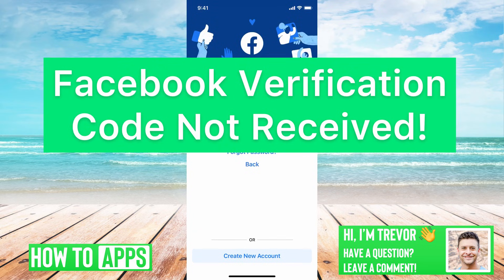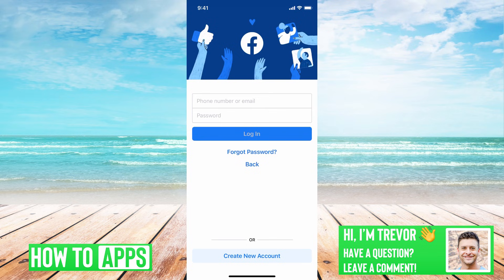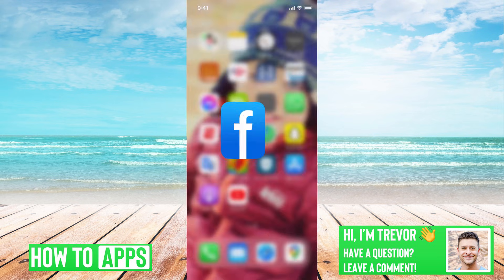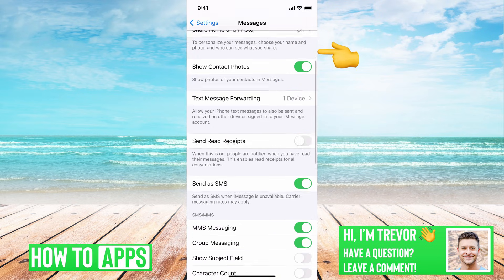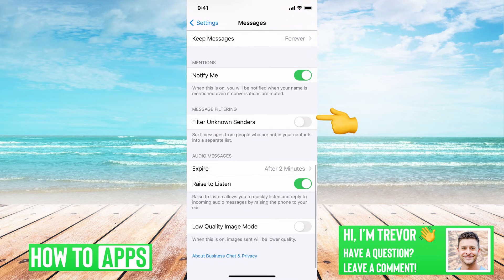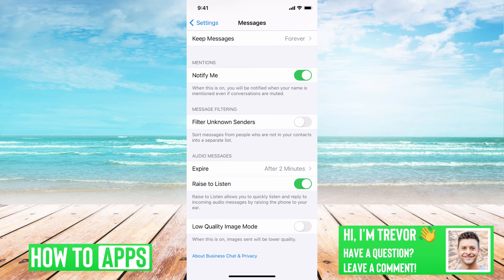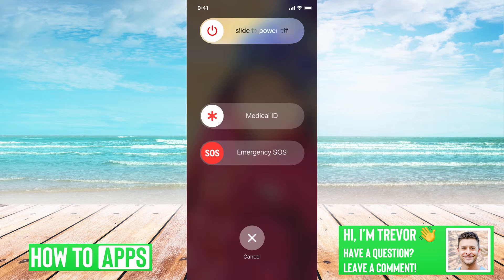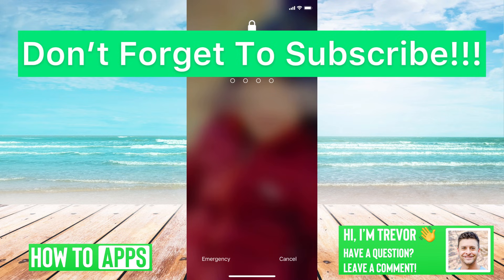Facebook Verification Code Not Received (FIXED!)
Let's fix the Facebook verification code if you're not receiving it in this quick and easy guide.

Facebook will send you a verification code that proves you own the account if you forgot your password or can't login. You can send the 6 digit code to either your phone number as a text or email. If you're not getting the text message the first step is to head over to the settings and make sure all of your messages are set to not filter out unknown senders and SMS is turned on. You may also want to restart your iPhone or Android. This trick works perfectly in 2021!